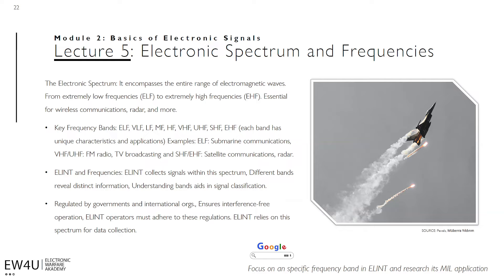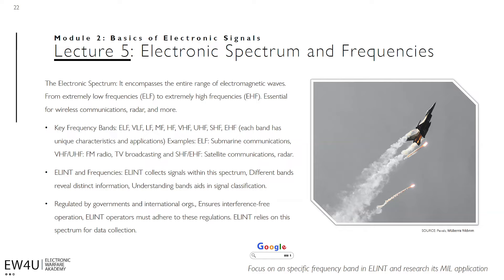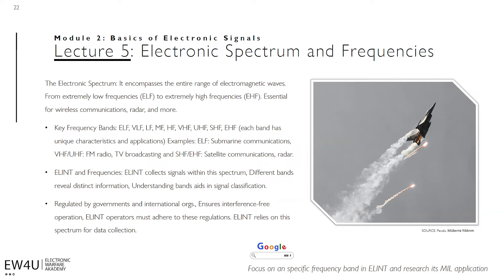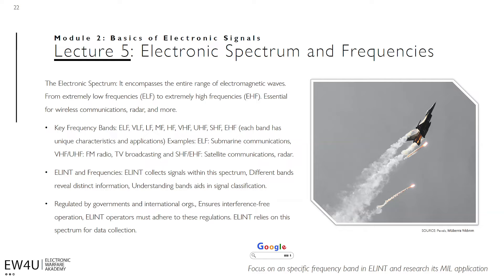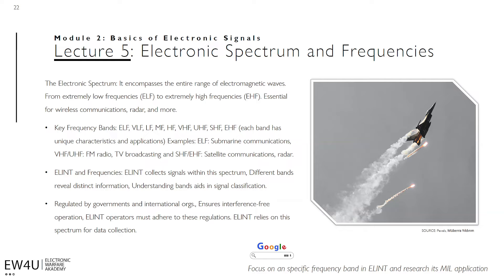Electronic Spectrum and Frequencies - Electronic Intelligence (ELINT) Course - 2024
+3 Hours Course: Unlocking the Secrets of Electronic Intelligence (ELINT): From Basics to Advanced in the Ukraine-Russia Context

- Physics, Maths and Technology behind Electronic Intelligence (ELINT)?
- Real ELINT Products and Warfare Scenarios
- Why ELINT is getting so much importance in current military/civil conflicts?  (Current Ukraine-Russia)
- What is ELINT and its advantages? How powerful is it within a military/civil organization?
- Where can I find ELINT equipment's? How is it developed?

Course motivation:

- 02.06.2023. '  ELINT Technologies Empower Ukrainian Forces: In a bid to enhance their intelligence capabilities, Ukrainian forces have reportedly adopted cutting-edge ELINT technologies. These systems enable them to monitor and intercept Russian electronic communications, providing valuable insights into their adversary's activities.'

- 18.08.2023. '  Cybersecurity Concerns in ELINT Operations: As both sides invest heavily in ELINT technologies, there are growing concerns about the vulnerability of these systems to cyberattacks. '

As you may have seen on the news, the current conflict Ukraine-Russia is causing several military deployments and social media controversies...